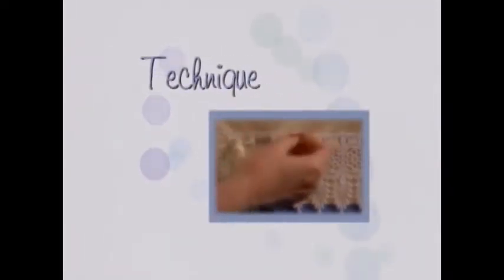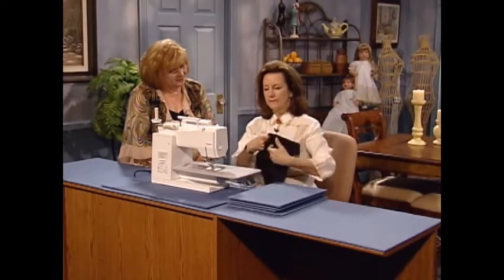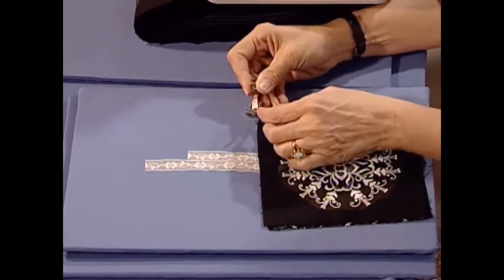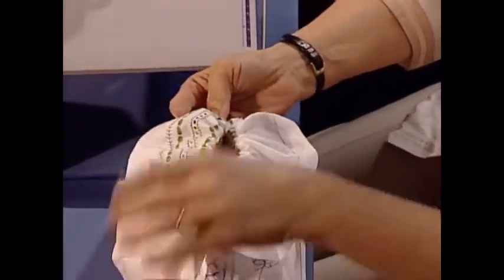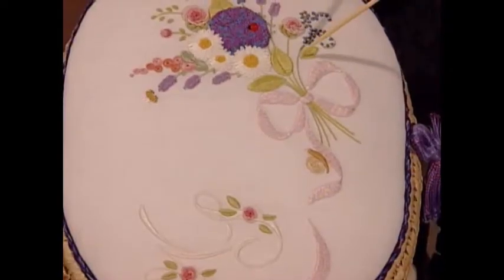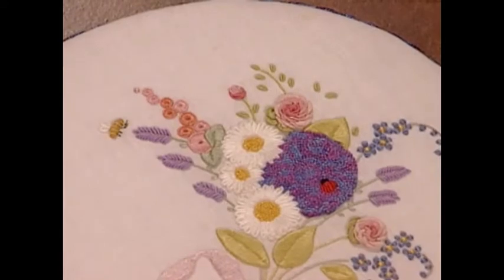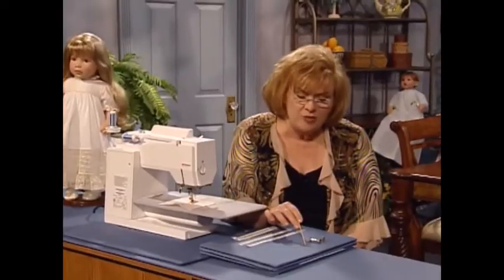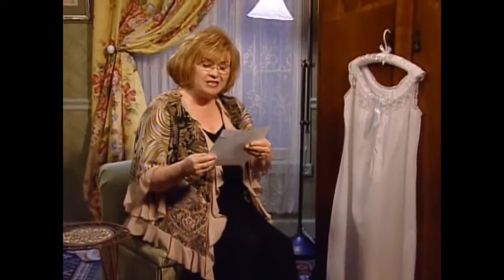Martha's Sewing Room: Pintucks in the Round (2606)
This episode of "Martha's Sewing Room" features: creating pintucks in the round on a jacket; a "Sew Quick, Sew Easy" small tote; hand embroidered stem and outline stitch on a sewing basket; and a pintuck and lace yoke on a doll's heirloom party dress. Guests: Marlis Bennett, Wendy Schoen. Episode Number: 2606

Time stamps:
00:00 - Intro
01:01 - Technique
08:17 - Sewing Inspiration
10:44 - Sew Quick Sew Easy
13:27 - Hand Embroidery
18:55 - Doll Dressing
22:37 - The Vintage Collection
23:30 - Sewing from the Heart